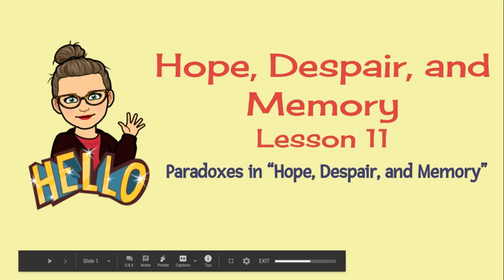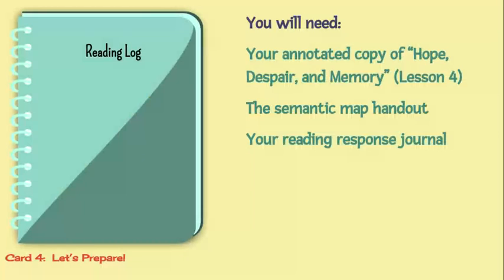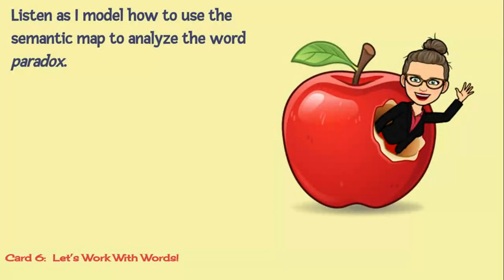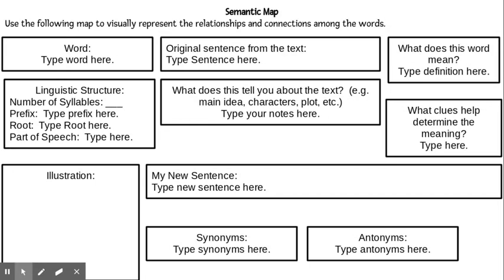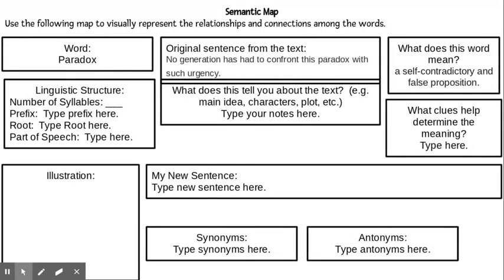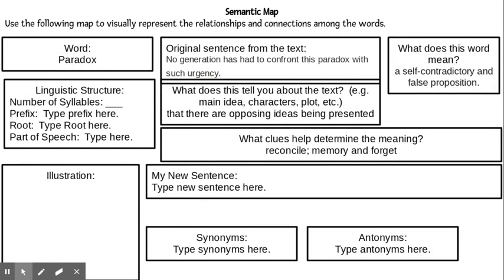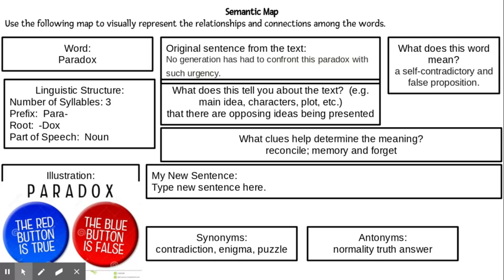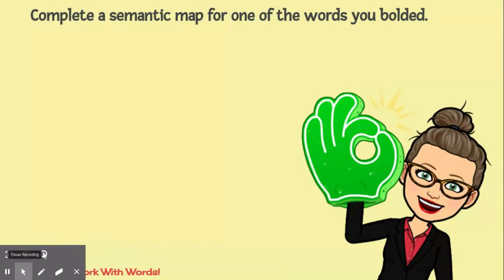HDM L11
L11